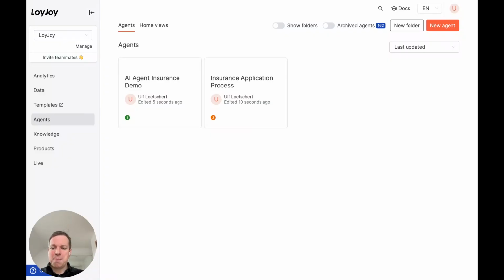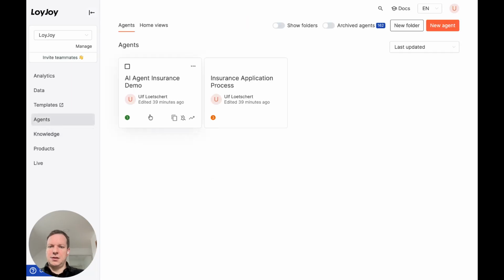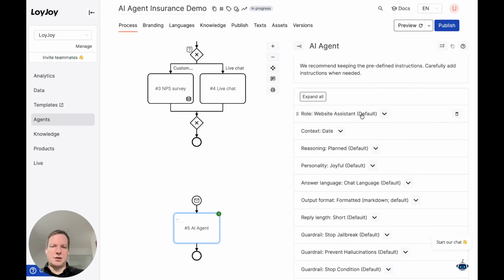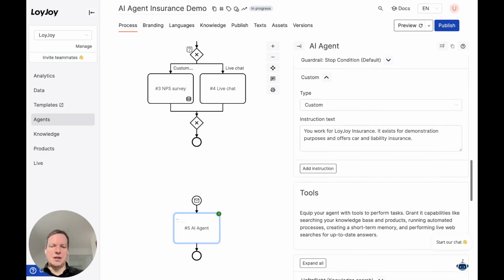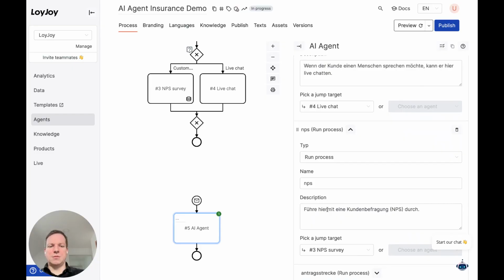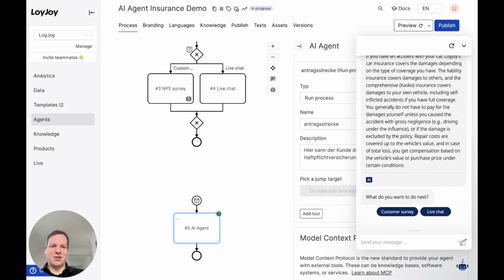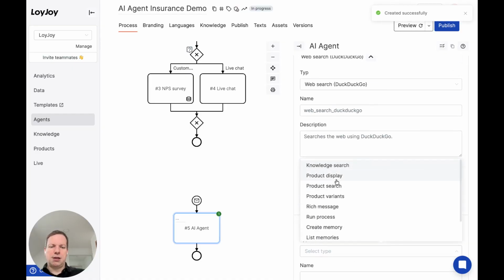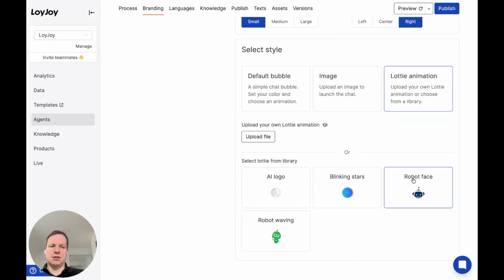Introducing Our Powerful New Agentic AI Release! 🚀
Welcome to the presentation of our new Agentic AI release! Discover how you can quickly create an AI agent that can do more than just answer questions. Thanks to the “Agentic” approach, the AI itself decides which tools are best suited for the task at hand.

In this video, you will learn: ✅ What is Agentic AI? The difference between classic generative AI and why tools are key. ✅ Easy setup: How to feed your agent with knowledge from your own documents (e.g., PDFs). ✅ AI tools in action: We'll show you tools such as knowledge search, process linking (e.g., application paths), and web search. ✅ Configuration: How to select the right AI model (e.g., GPT-5, Mistral) and give the AI the right instructions and personality.